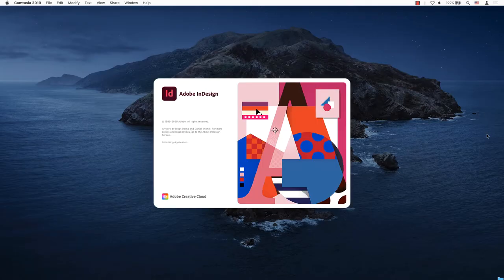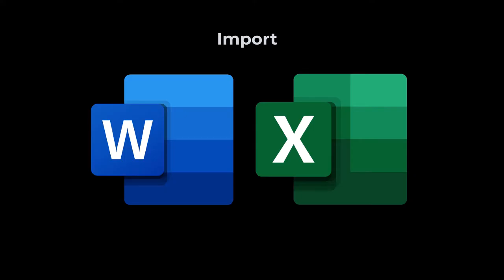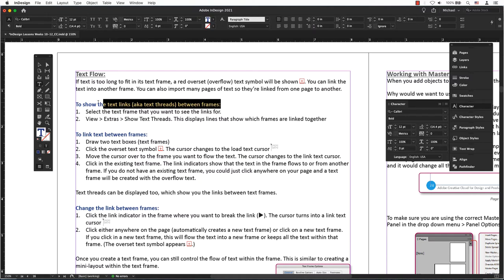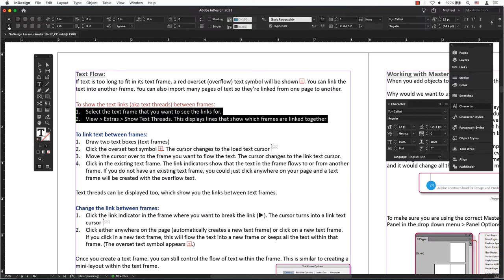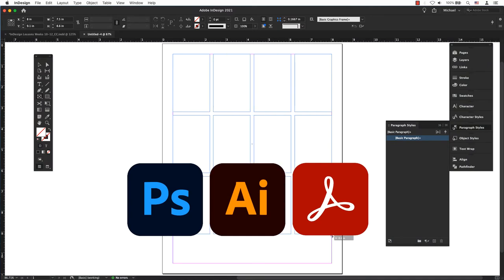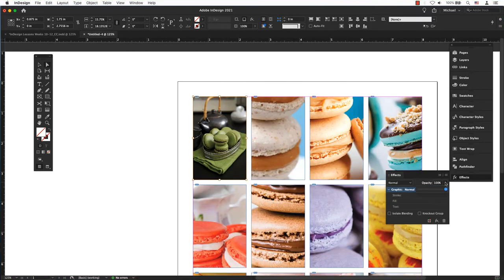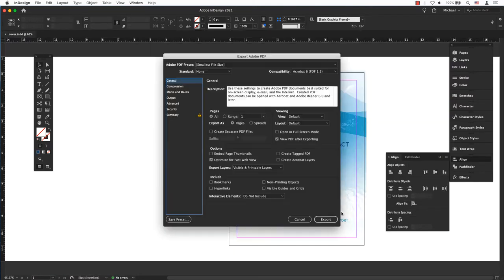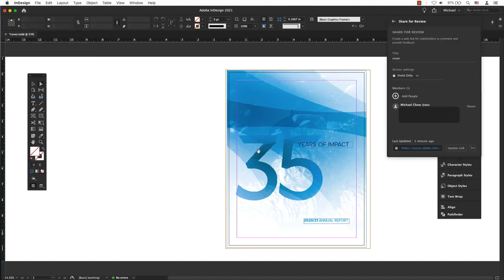What is Adobe InDesign in 90 seconds?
What is InDesign?  InDesign is a software from the Adobe Creative Cloud, a robust software that is easy to learn quickly. Adobe InDesign is a page layout program that allows users to create documents from magazines, annual reports, brochures, posters to business cards, eBooks and more.

ulearn.tech